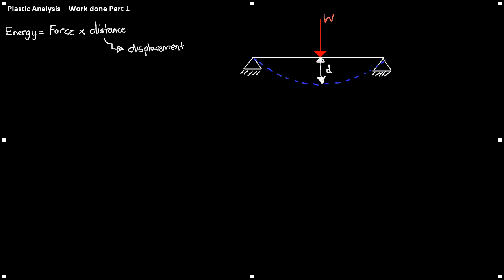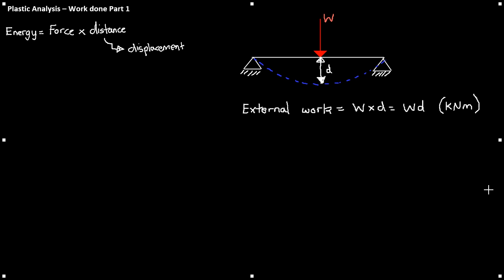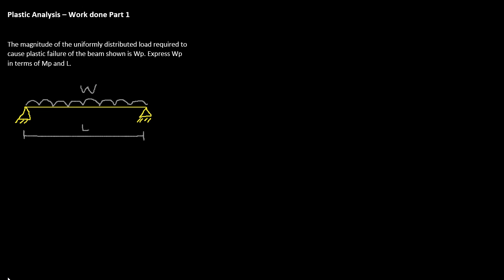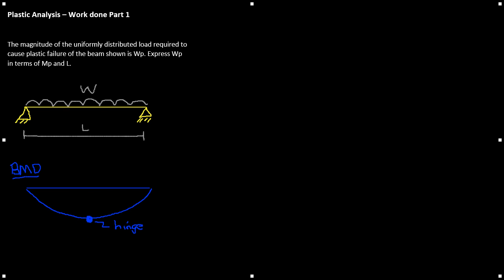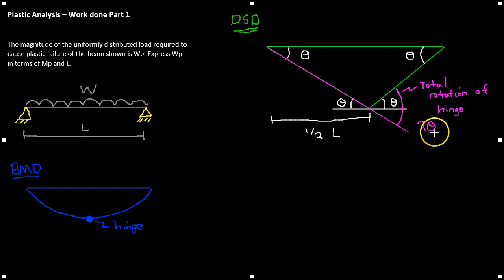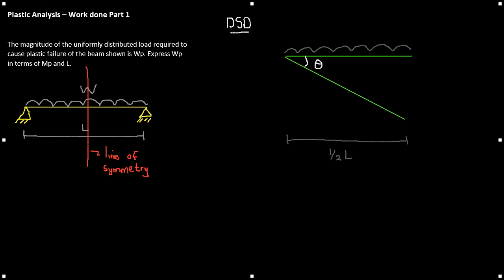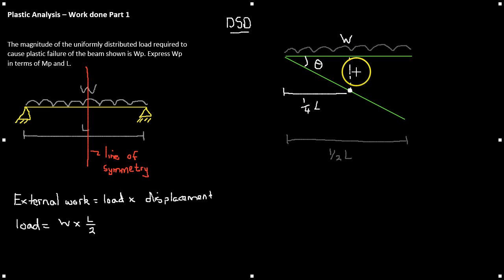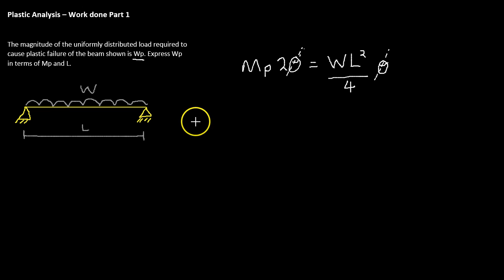Plastic Analysis Work done Part 1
This video continues from platsic analysis part 3. The tutorial looks at external and internal work on a loaded beam at its collapse.